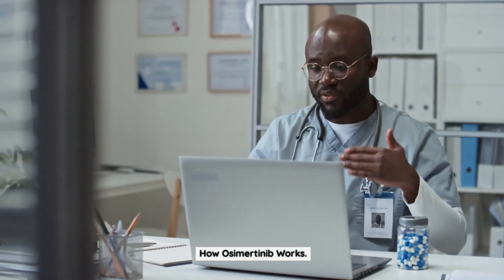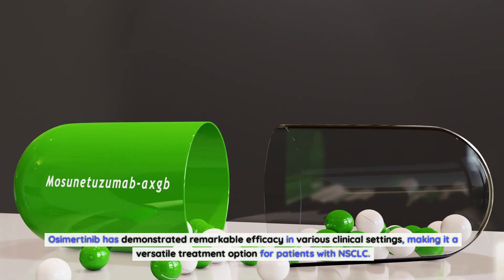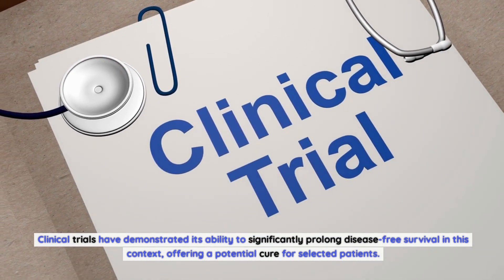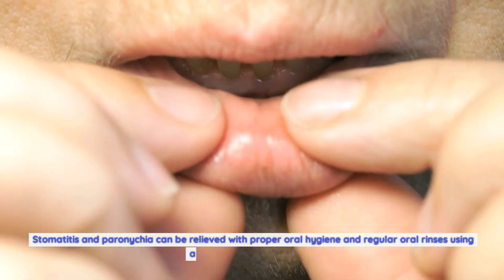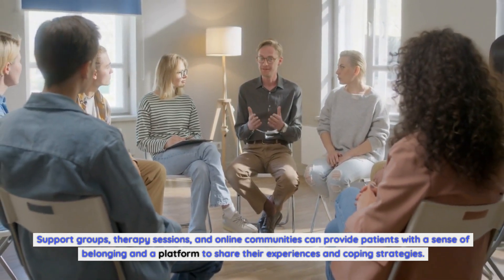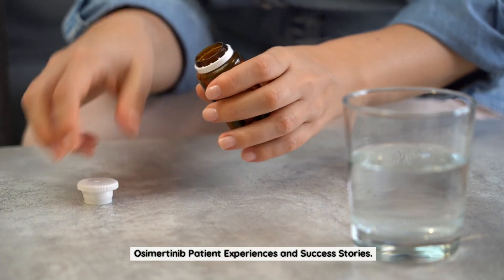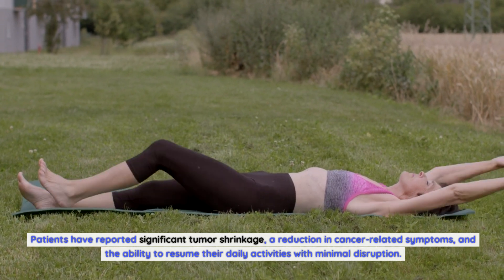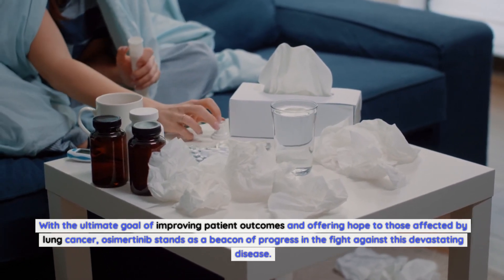The Ultimate Guide to Osimertinib: How it Works, Uses, and Managing Side Effects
Osimertinib functions as a targeted therapy specifically designed to inhibit the growth of cancer cells. Its mechanism of action revolves around targeting the epidermal growth factor receptor (EGFR) mutation, which plays a crucial role in the development and progression of non-small cell lung cancer (NSCLC). Specifically, osimertinib selectively binds to EGFR, inhibiting its activity and preventing the activation of downstream signaling pathways that promote cancer cell growth and survival.
The key feature that sets osimertinib apart from other EGFR inhibitors is its ability to target the EGFR T790M mutation. This mutation is a primary driver of resistance to first-generation EGFR inhibitors. By effectively blocking the activity of EGFR T790M, osimertinib offers a highly effective treatment option for patients who have developed resistance to other EGFR inhibitors.
Osimertinib's targeted approach not only enhances its efficacy but also minimizes its impact on normal cells, resulting in a more favorable side effect profile compared to traditional chemotherapy.
Uses of Osimertinib.
Osimertinib has demonstrated remarkable efficacy in various clinical settings, making it a versatile treatment option for patients with NSCLC. Its approved uses include both first-line and second-line treatment options, depending on the patient's EGFR mutation status and treatment history.
In the first-line setting, osimertinib has been shown to significantly improve progression-free survival compared to traditional platinum-based chemotherapy in patients with EGFR exon 19 deletion or exon 21 L858R mutations. This makes it the preferred choice for patients with EGFR-mutated NSCLC who have not received prior systemic therapy.
For patients who have progressed on other EGFR inhibitors, osimertinib offers a second-line treatment option. Its efficacy in this setting has been demonstrated in clinical trials, showing improved response rates and prolonged progression-free survival compared to chemotherapy. This provides hope for patients who have experienced disease progression on previous EGFR inhibitors.

Common Side Effects of Osimertinib.
While osimertinib is generally well-tolerated, like any medication, it can cause side effects. It is important for patients and healthcare professionals to be aware of these potential adverse events to ensure prompt management and optimal treatment outcomes.
The most common side effects of osimertinib include diarrhea, rash, dry skin, stomatitis (inflammation of the mouth), and paronychia (inflammation around the nails). These side effects are generally mild to moderate in severity and can be effectively managed with supportive care measures.
Diarrhea, one of the most frequently reported side effects, can usually be controlled with over-the-counter anti-diarrheal medications and dietary modifications. Staying well-hydrated and consuming a balanced diet can also help alleviate symptoms. In severe cases, dose modifications or temporary discontinuation of osimertinib may be necessary.
Skin-related side effects, such as rash and dry skin, can be managed with moisturizers and topical corticosteroids to reduce itching and inflammation. Sun protection measures, such as wearing sunscreen and protective clothing, are essential to minimize sun sensitivity associated with osimertinib treatment.
Stomatitis and paronychia can be relieved with proper oral hygiene and regular oral rinses using a non-alcoholic mouthwash. Patients should also avoid biting their nails and seek prompt medical attention for any signs of infection.
Managing Side Effects of Osimertinib.
To effectively manage the side effects of osimertinib, proactive communication between patients and healthcare professionals is vital. Patients should report any new or worsening symptoms promptly to ensure timely intervention and prevent complications.
In addition to the specific measures mentioned earlier, maintaining a healthy lifestyle can contribute to overall well-being and potentially reduce the occurrence and severity of side effects. Regular exercise, a balanced diet, and adequate sleep can enhance the body's resilience and help patients better tolerate osimertinib treatment.